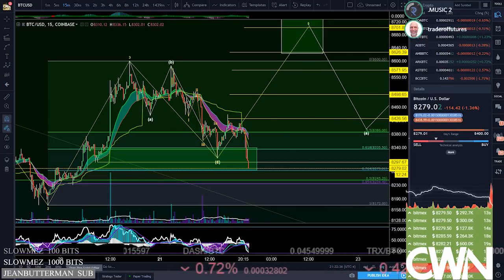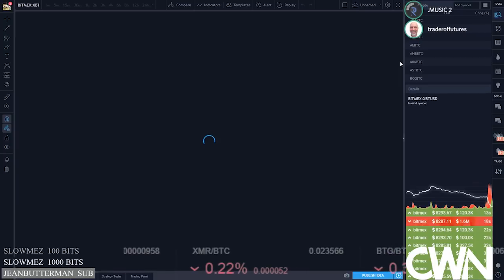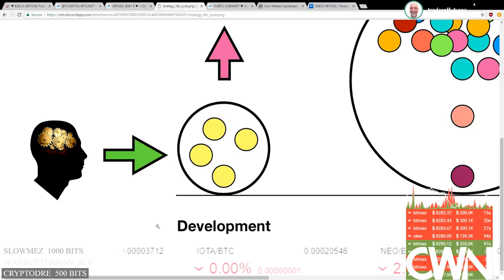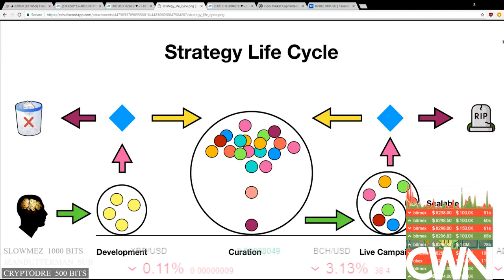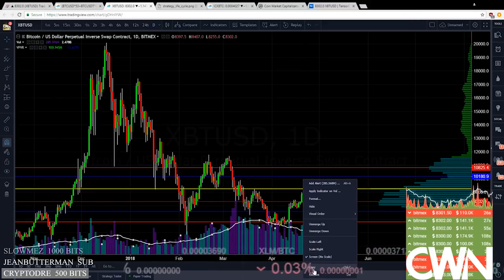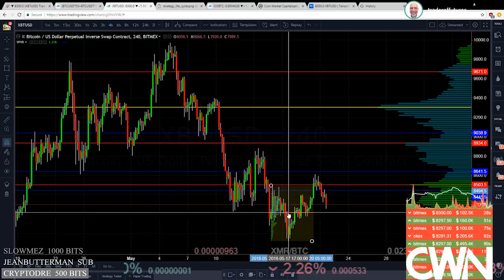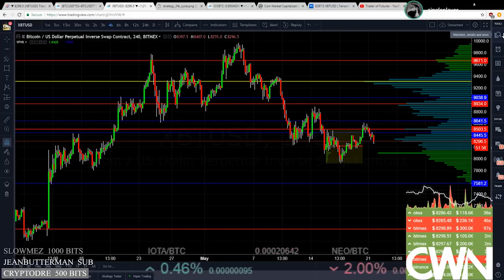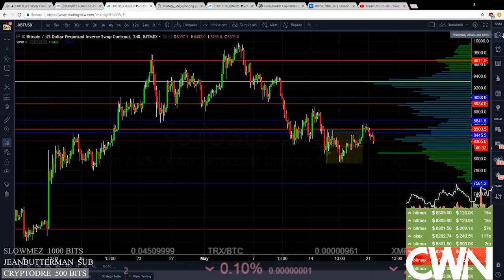TraderofFutures A.K.A. Ernie discusses bitcoin, blockchain, crypto, & markets on Crypto World News!!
Ernie Varitimos, also known as TraderofFutures, is a professional futures trader & self-proclaimed blockchain and crypto geek. We discussed some topics regarding trading, blockchain, bitcoin, crypto, markets, news, economics, & even politics.

The Crypto-Currency spectrum is very broad and it's definitely hard to talk about all in the aspects in one sitting. This is why we love having Ernie on and is always welcome to hang out in our discord, along with every single one of our 10,000 community members on Discord, and nearing 17,000 members on Twitch.

You can always interact with us live 24/7 on Twitch & Discord. We appreciate everyone's support!

◄Keep up to date on special announcements with Twitter►

If you've enjoyed watching/listening to our content, our viewers have asked for donation addresses, so we've provided you with a few if supporting us further is something in your interest. We cannot stress enough how much your support means to us, and helping our contributors work 24/7 for you all, THANK YOU!

◄BTC: 1CaD1ALPx9VhC8auThDfm2AbJjRkR9p7X8►
◄BCC: 1KRCV8F3xFSnGAkMsnZ14FjFgspbnq4yKR►
◄LTC: Ldvt5iu9LqE3auQ4gypCWxsRnEezc3N1rF►
◄ETH: 0xE5A507d54E7360C2C1519C000f6Ba7e54D7992Ec►